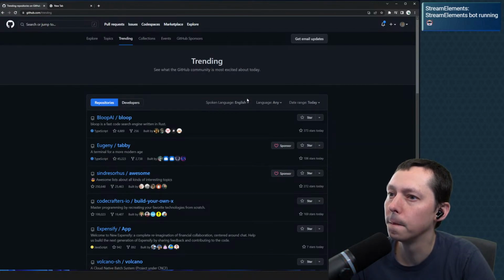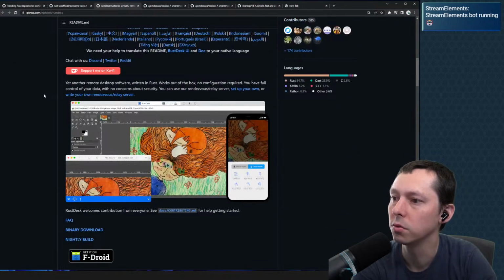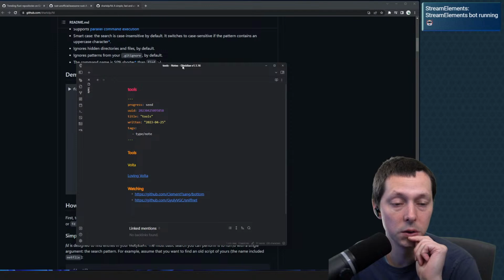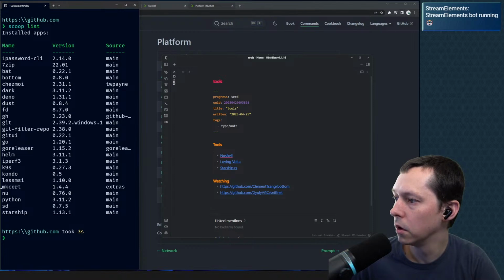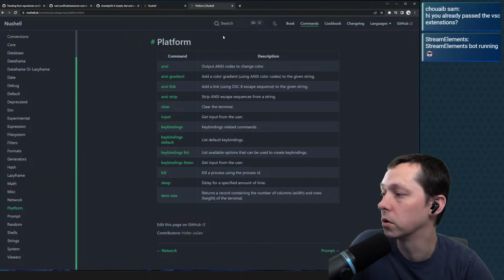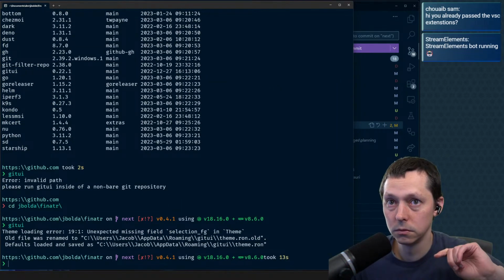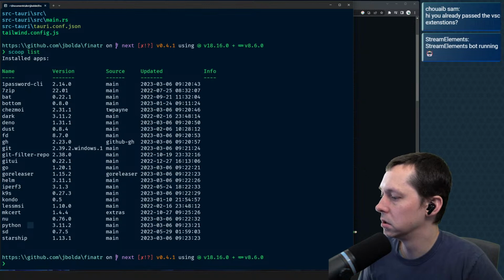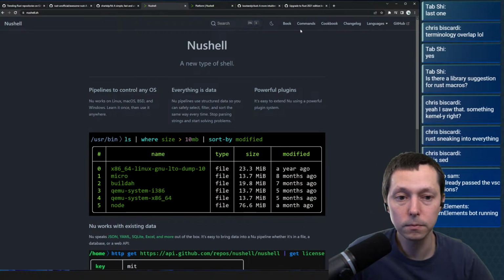My Programming Tools Are Rusty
What local dev tools and CLIs do you use? I occasionally review those that I have installed, and have noticed that they are getting more Rusty. No no, like, Rust lang Rusty. Rust tends to produce both fast and cross-platform which ticks a lot of boxes I appreciate.

What am I using and what is out there that I am not? Drop your favorites in the comments!